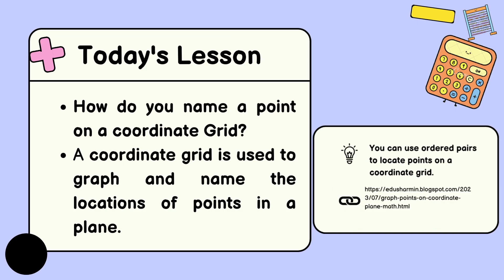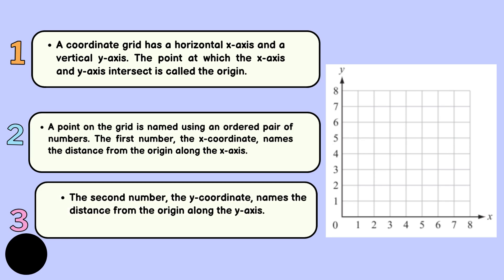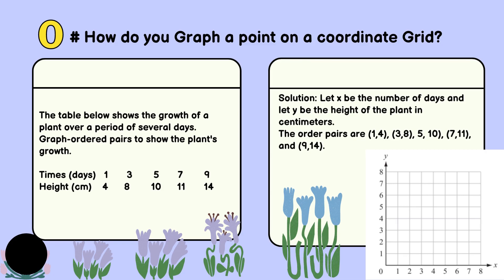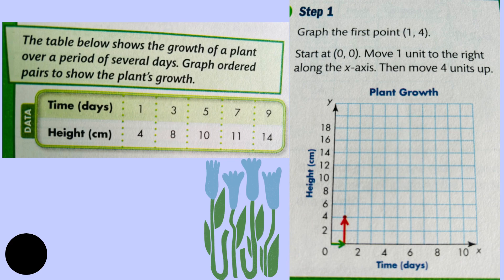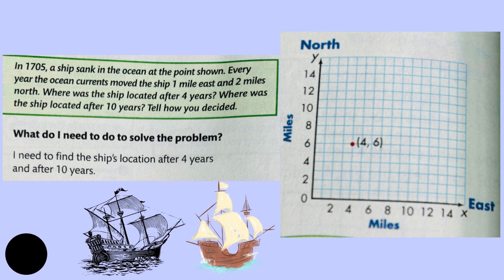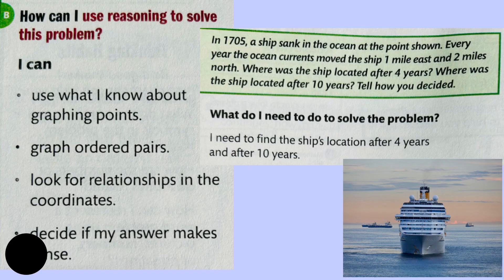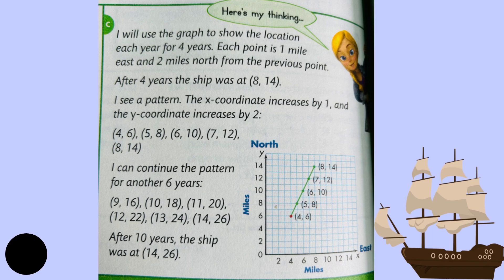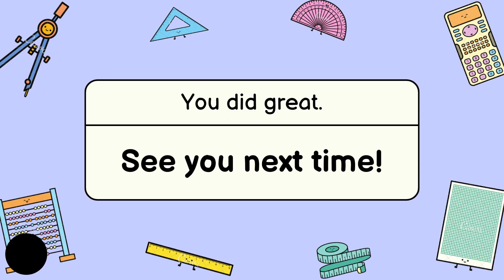Graph Points on the Coordinate Plane// Math // EducatorSharmin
Graph Points on the Coordinate Plane

How do you name a point on a coordinate Grid?
A map shows the location of landmarks and has guides for finding them. In a similar way, a coordinate grid is used to graph and name the locations of points in a plane.
You can use ordered pairs to locate points on a coordinate grid.
A coordinate grid has a horizontal x-axis and a vertical y-axis. The point at which the x-axis and y-axis intersect is called the origin.
A  point on the grid is named using an ordered pair of numbers. The first number, the x-coordinate, names the distance from the origin along the x-axis. The second number, the y-coordinate, names the distance from the origin along the y-axis.
The table below shows the growth of a plant over a period of several days. Graph-ordered pairs to show the plant's growth.

Times (days)      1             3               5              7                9
Height (cm)        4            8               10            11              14

Solution: Let x be the number of days and let y be the height of the plant in centimeters.
The order pairs are (1,4), (3,8), 5, 10), (7,11), and (9,14).
Step 1
Graph the first point (1,4).
Start at (0,0). Move 1 unit to the right along the x-axis. Then move 4 units up.